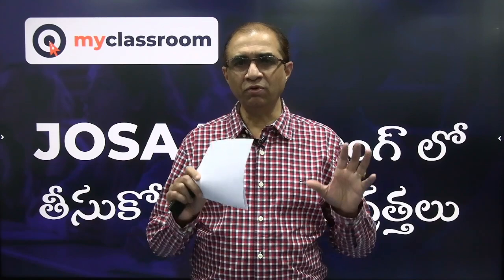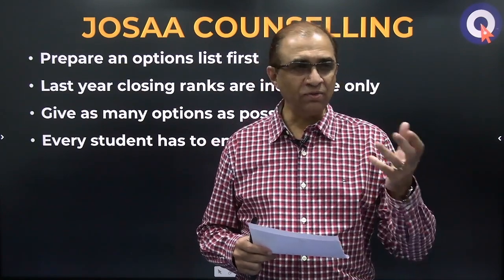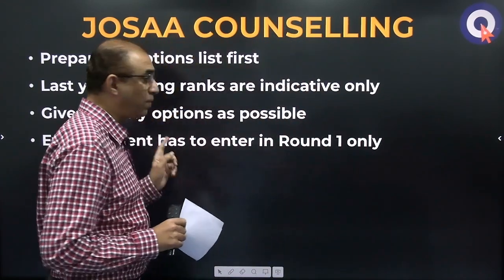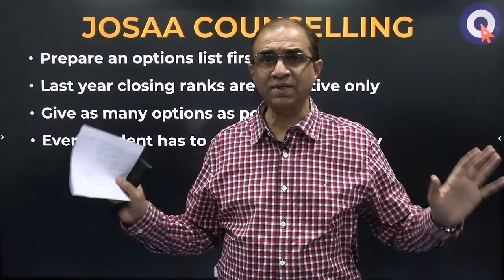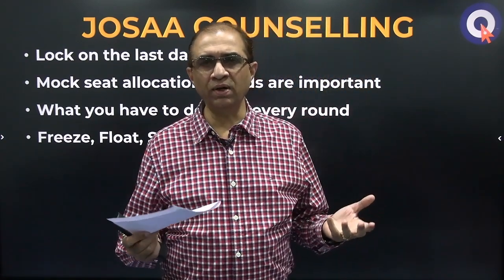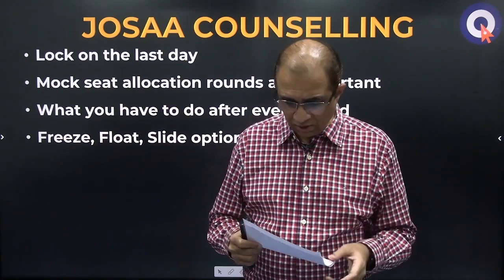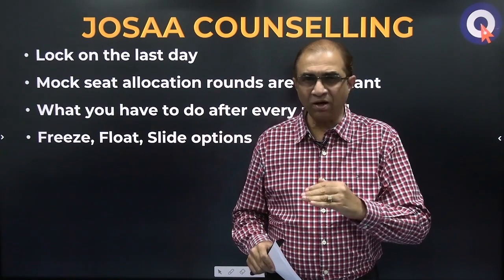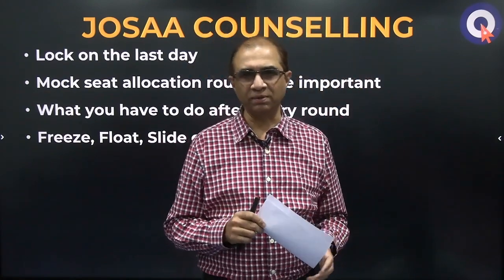JOSAA కౌన్సిలింగ్ లో తీసుకోవలసిన జాగ్రత్తలు || NANO myClassroom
JOSAA కౌన్సిలింగ్ లో తీసుకోవలసిన జాగ్రత్తలు ||  NANO myClassroom, Hyderabad - Nallakunta, Madhapur. Mock allocation rounds, First Round, Seat allotment date, Freeze, Float, Slide options, Online Choice filling, JOSAA Business rules, JOSAA schedule, JOSAA counselling tips .  Closing ranks IITs, Closing Ranks NITs, Closing ranks IIITs